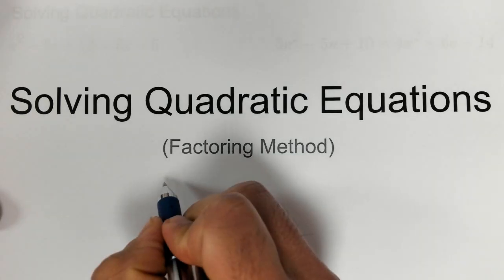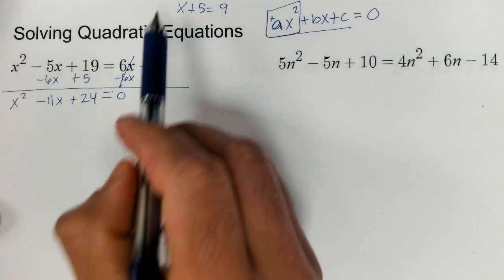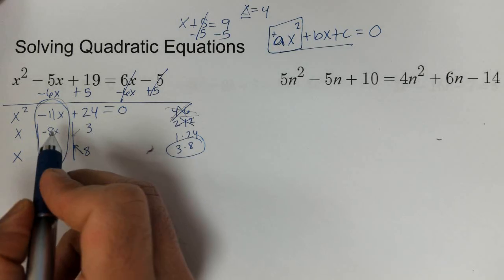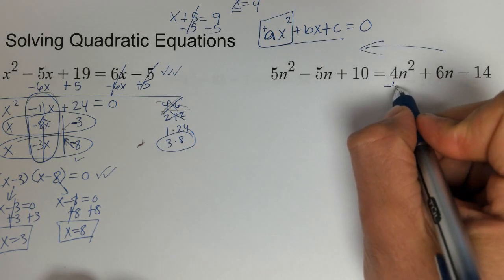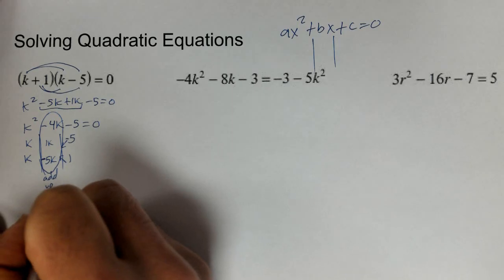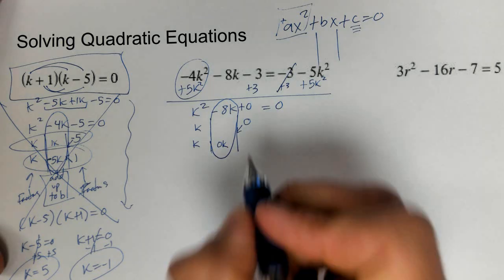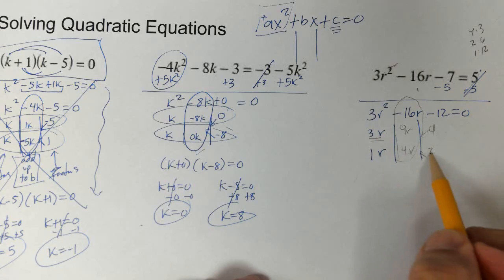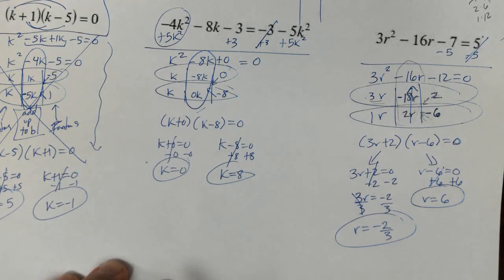Solving Quadratic Equations (Factoring Method)